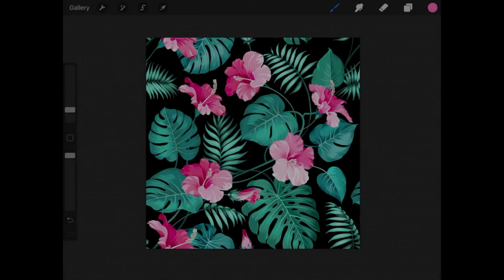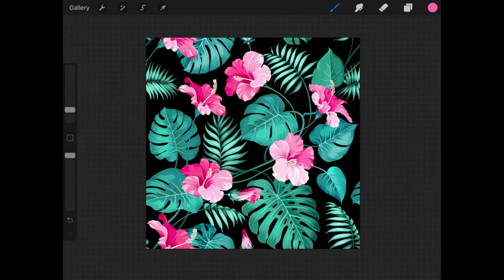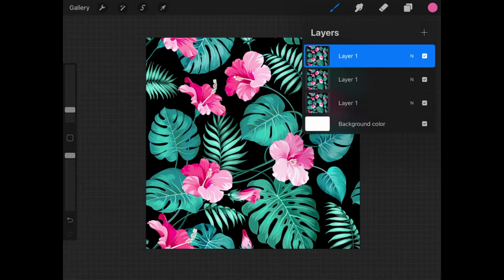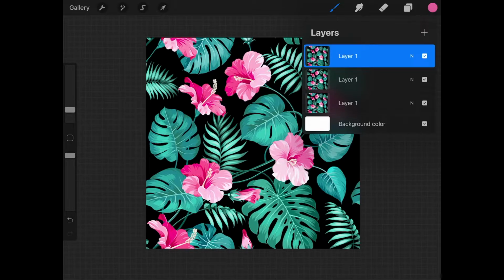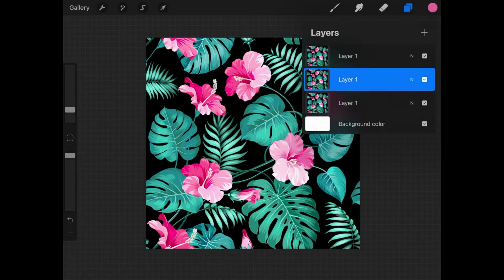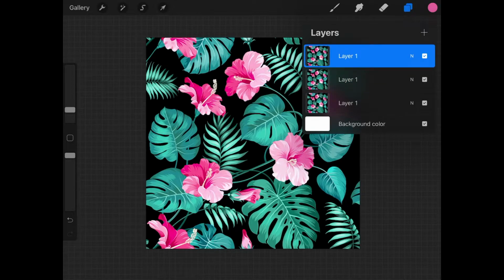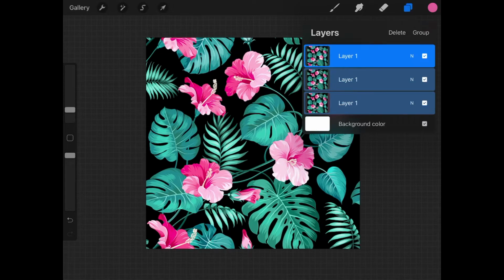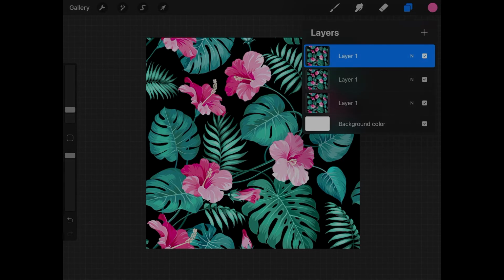How To Select Multiple Layers In Procreate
Using Procreate as someone who comes from a background of desktop design applications comes with a modest learning curve. Functions that typically work the same across various design apps -- such as selecting multiple layers at a time -- are fundamentally different in a mobile environment. In this tutorial we'll be unlocking one of those mysteries by going over how you can select multiple layers at a time in Procreate.